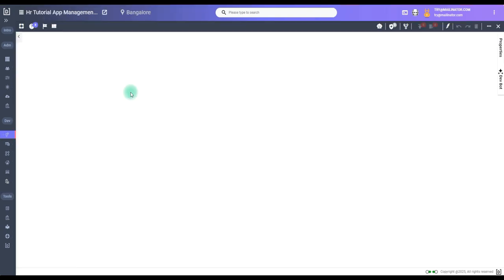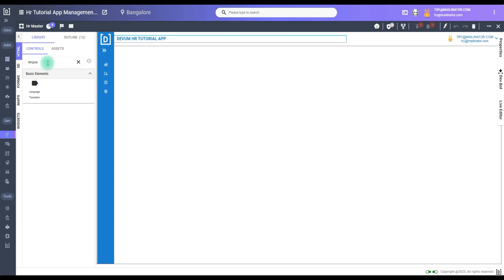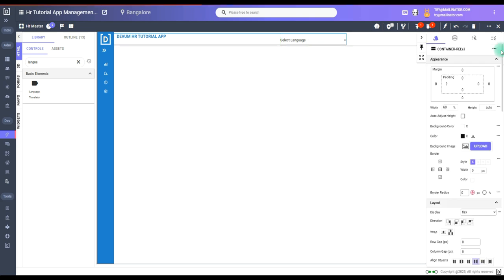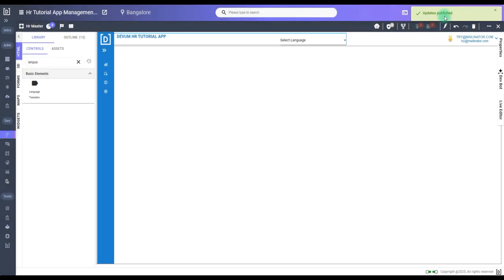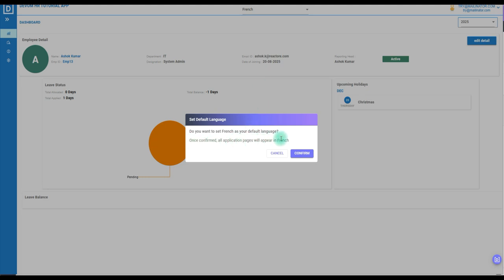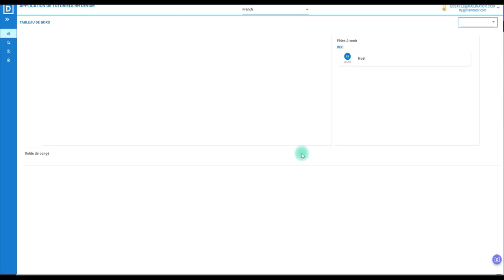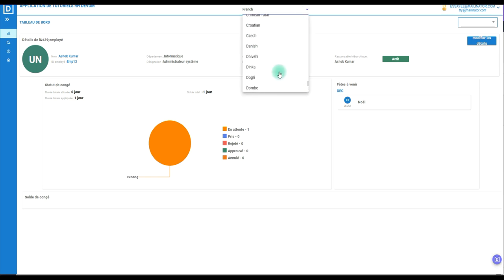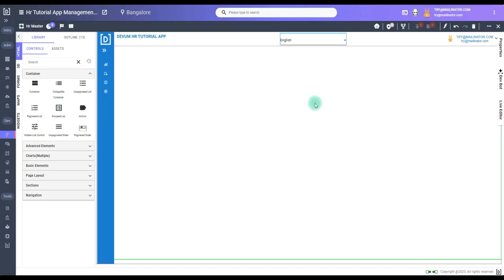Using the Language Translator Control in Devum | Make Your App Multilingual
In this tutorial, we’ll walk you through how to configure and use the Language Translator Control in Devum App Studio — enabling you to make your applications multilingual in just a few steps.

💡 What you’ll learn in this video:
    - How to add and configure the Language Translator Control in Devum.
    - How to link it to your Master Page for consistent language switching.
    - Steps to adjust Layout, Properties, and Styling.
    - How users can seamlessly switch between languages within your app.

Whether you’re creating an internal dashboard, an HR system, or a customer-facing app, this control ensures your application is accessible to users across languages and regions.

🧠 Key Benefit:
With Devum’s low-code environment, you can deliver global-ready apps without writing complex localisation code — saving time while enhancing user experience.